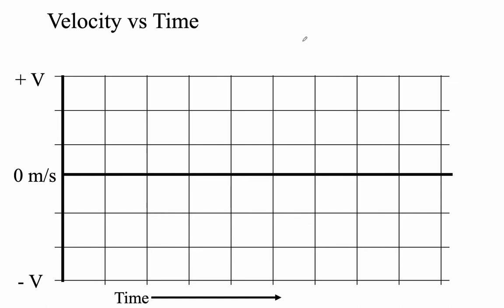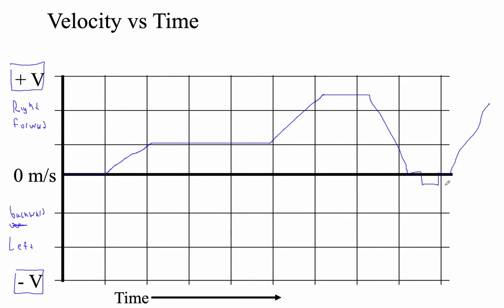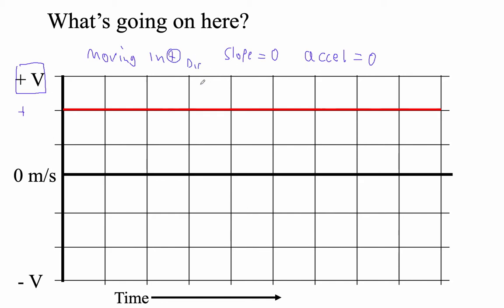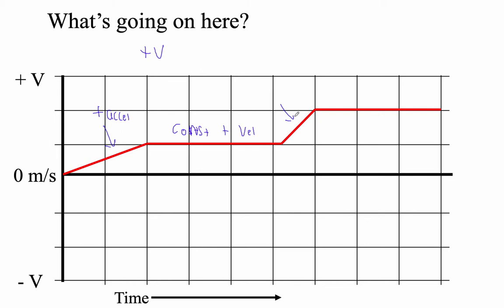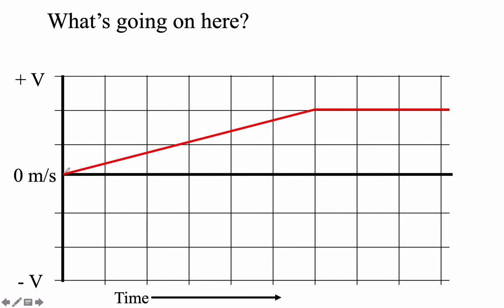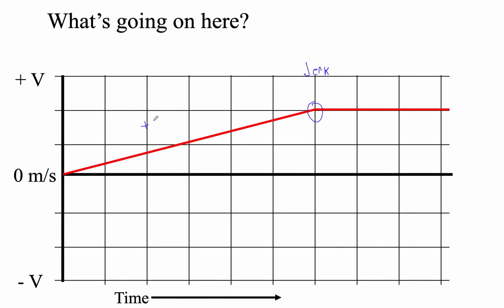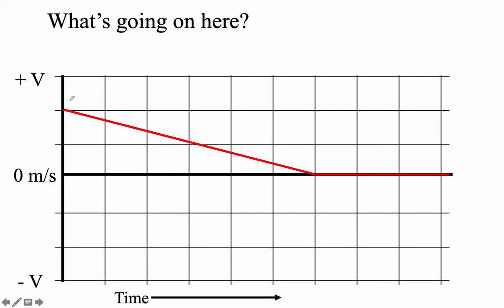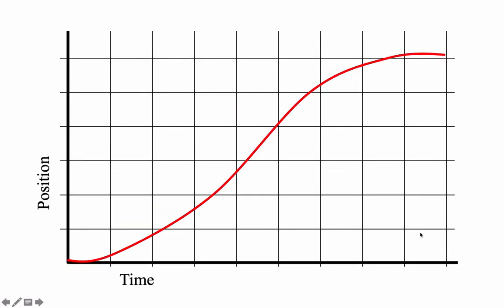HTPG02J Interpreting Velocity vs Time Graphs